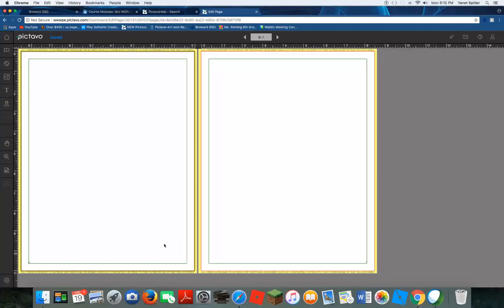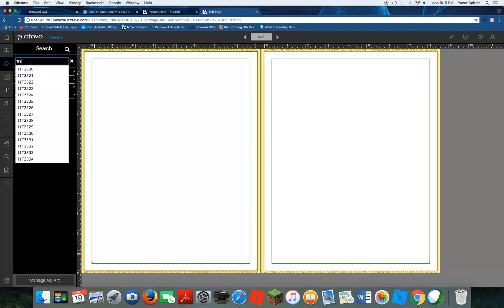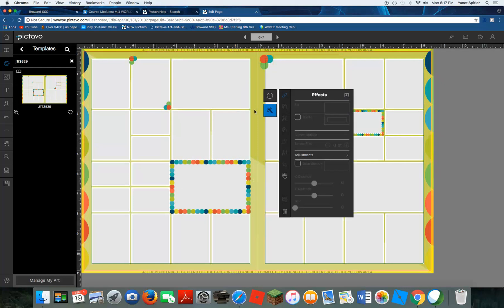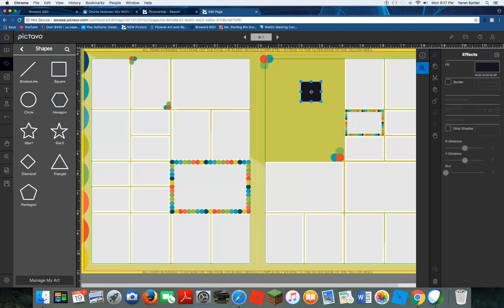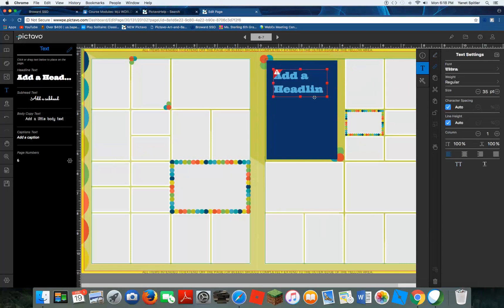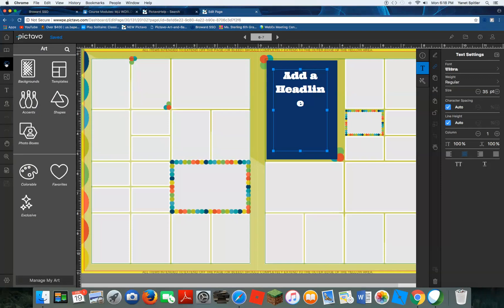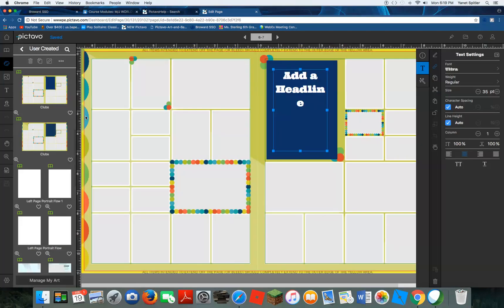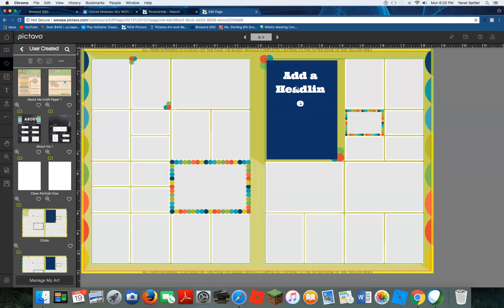Pictavo Tutorial: Creating Custom Templates